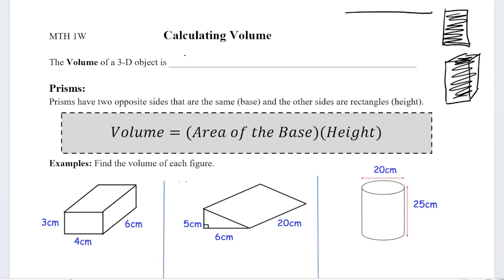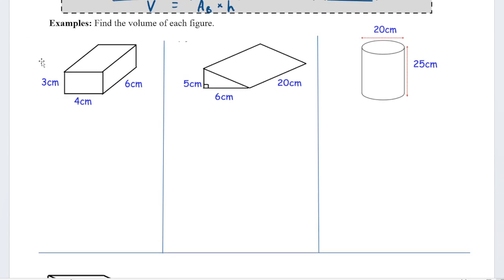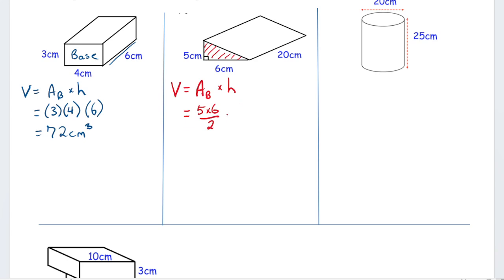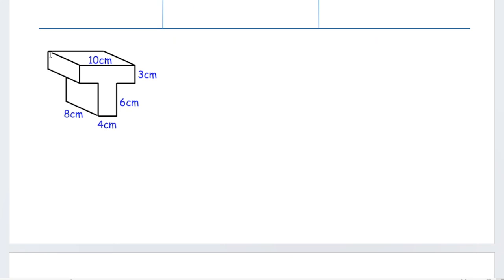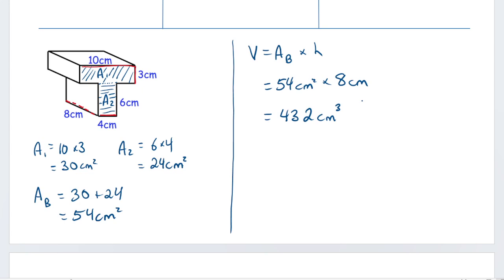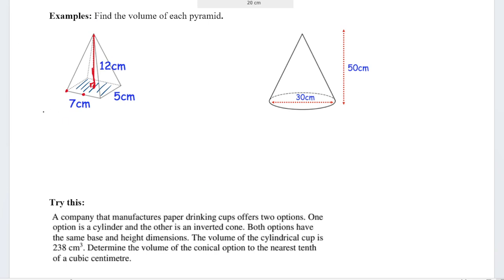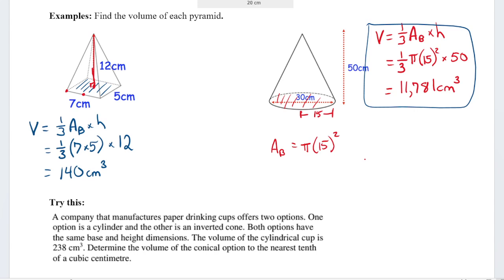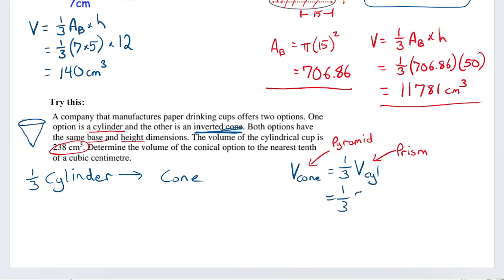MTH1W Volume Of Prisms And Cones